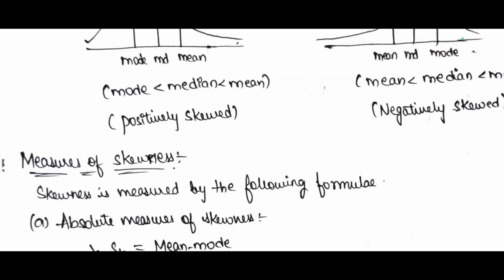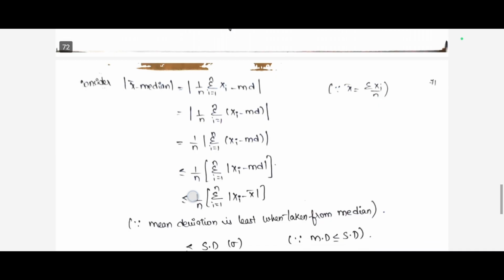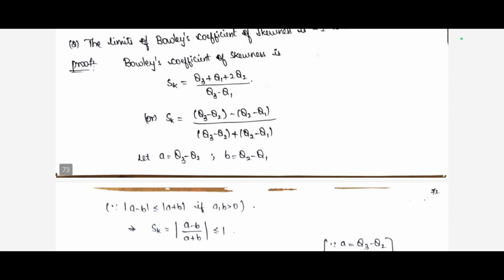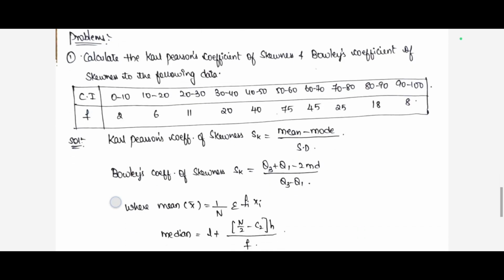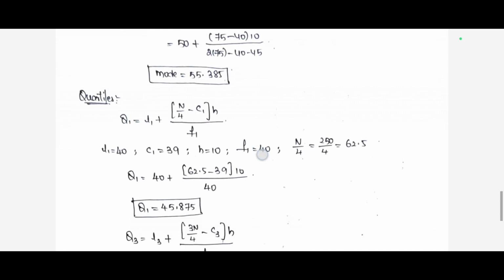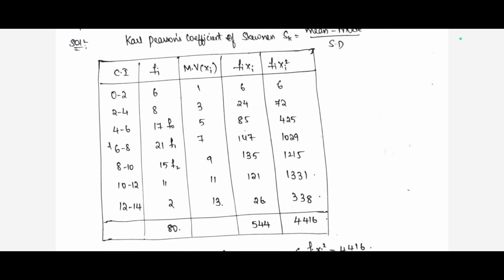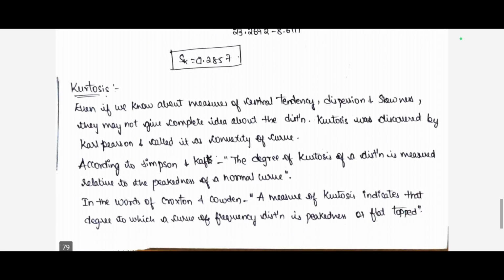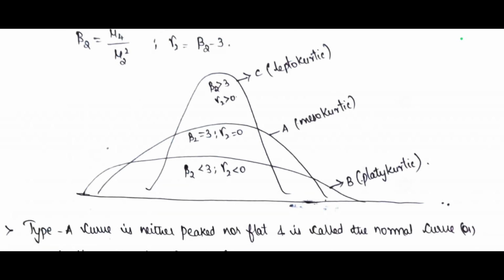8 August 2025